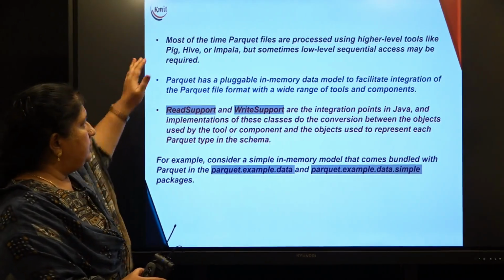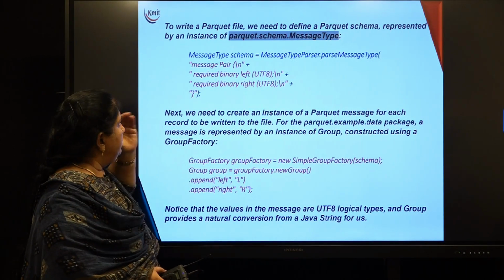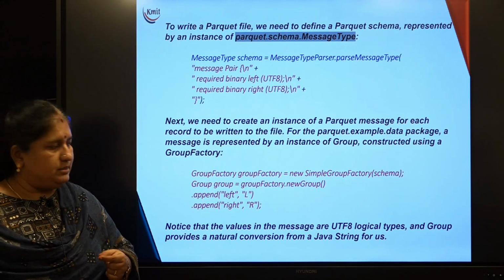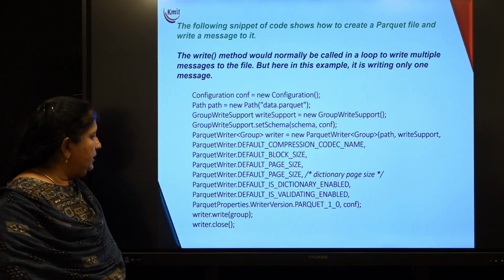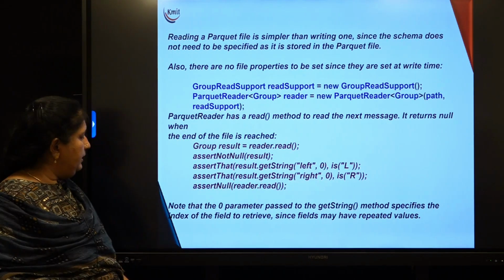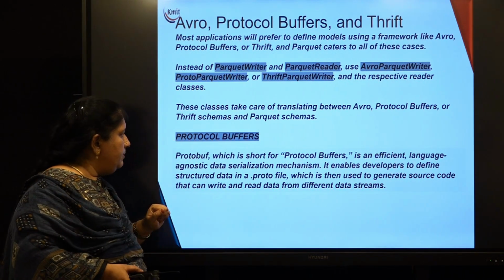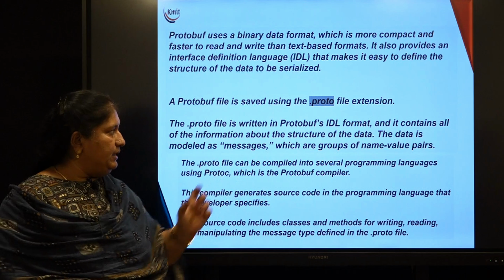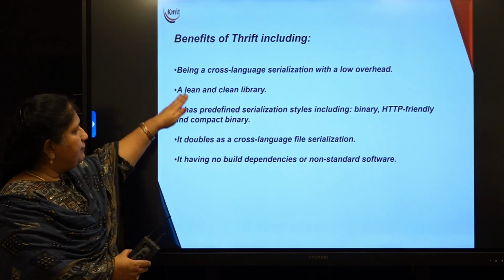UNIT - 4_Writing and Reading – Parquet Files, Protocol Buffers, Thrift